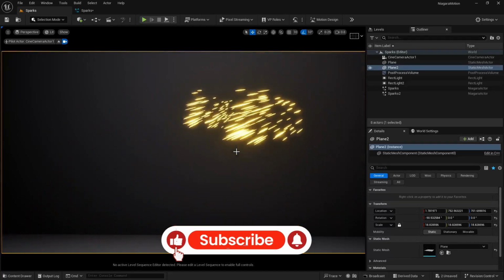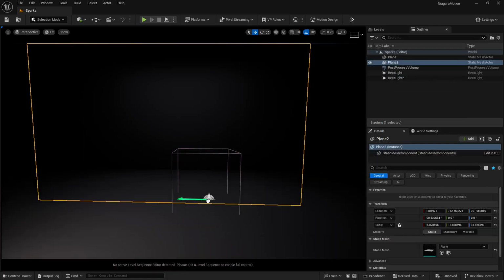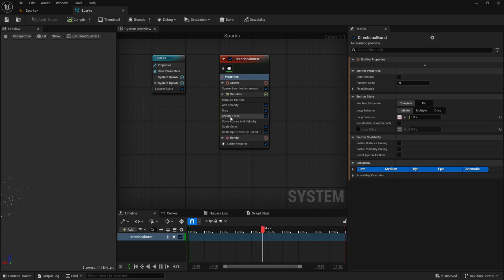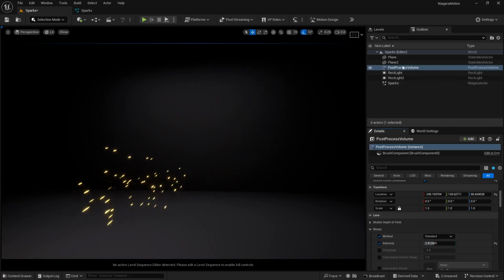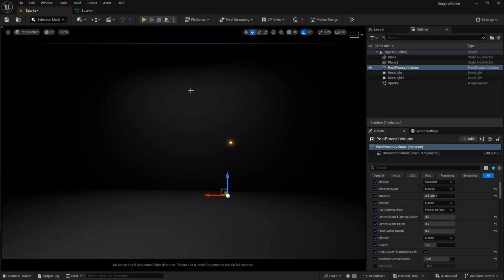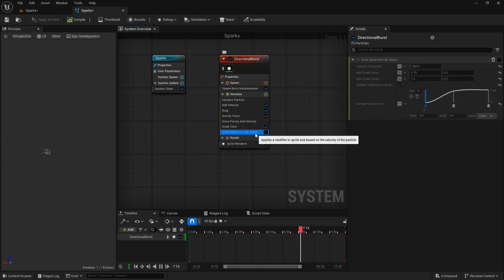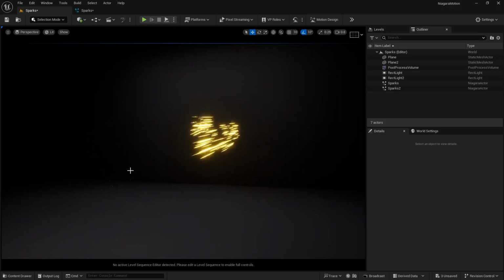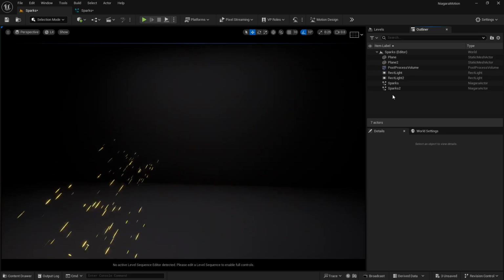Easy Spark Particle Effect in Unreal Engine 5.5 : Beginner Niagara FX Tutorial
Ready to add some flair to your Unreal Engine projects? Join us in this exciting tutorial where we explore Niagara FX and show you how to create eye-catching sparks particle effects! Perfect for enhancing your game environments or cinematic scenes, this video will provide you with all the tips and tricks you need. Get ready to ignite your creativity!